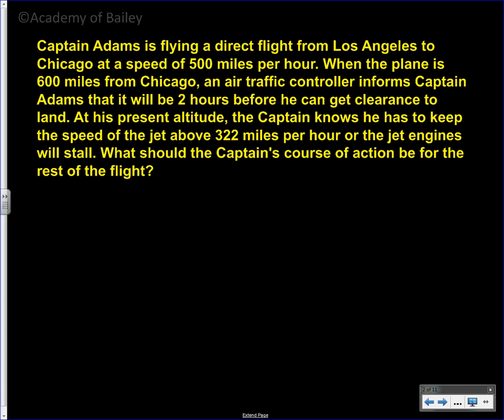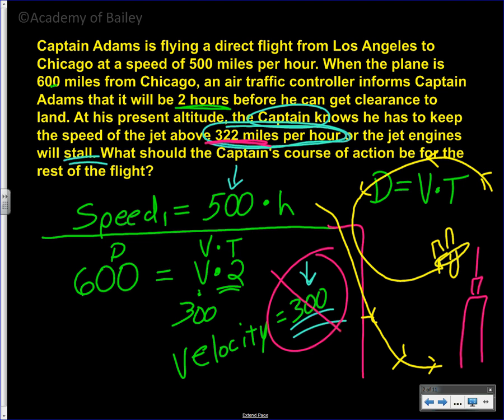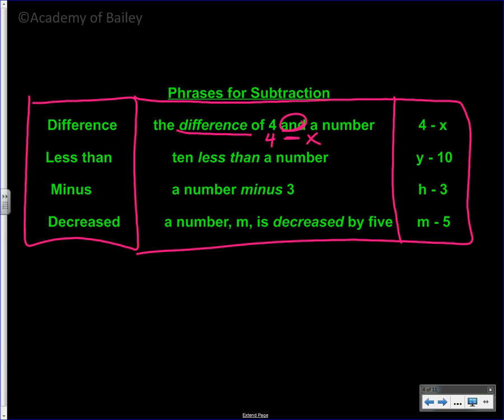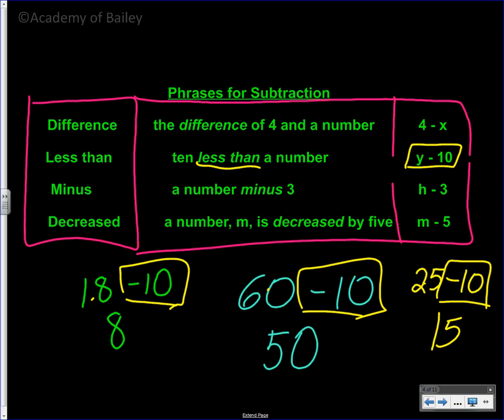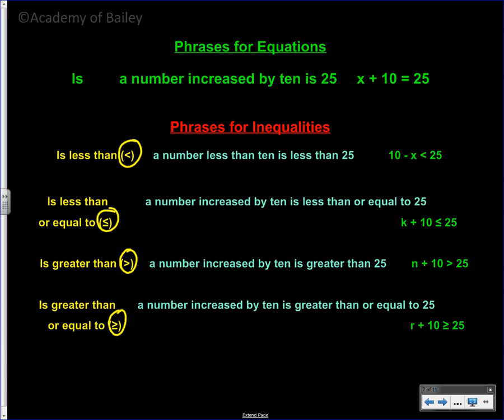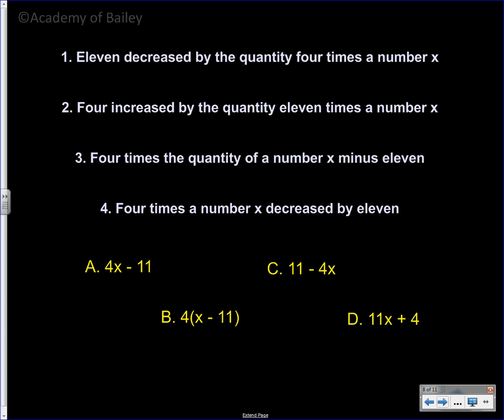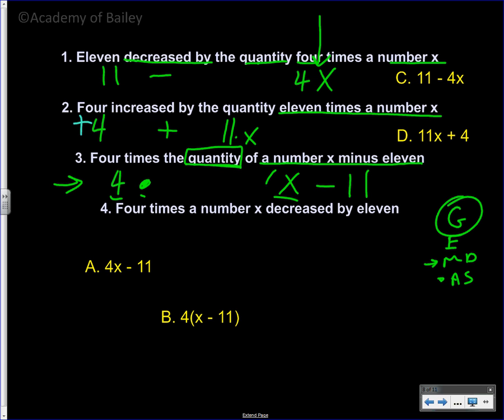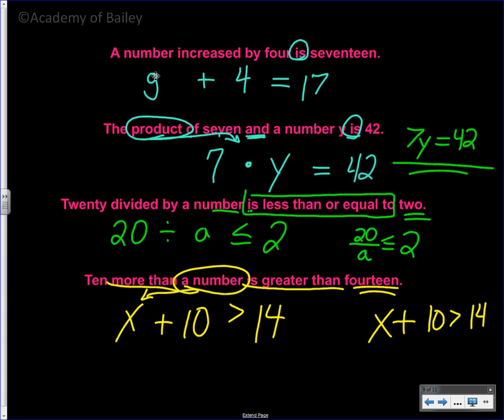1.5 Verbal Models